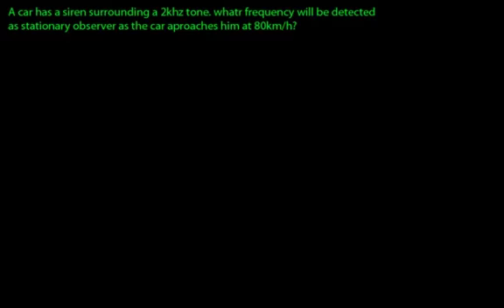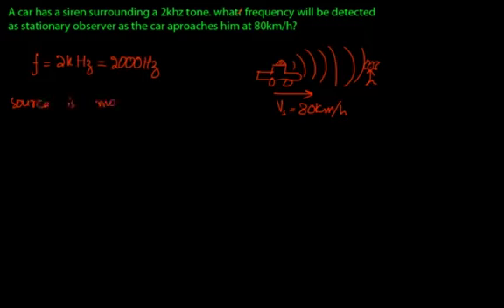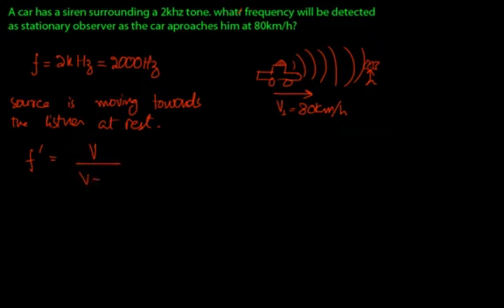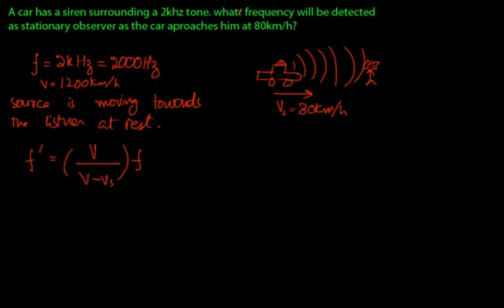Ch#8 ( Wave Motion and Sound ) Numerical # 9 Example in URDU /HINDI physics 11( learning 4u)